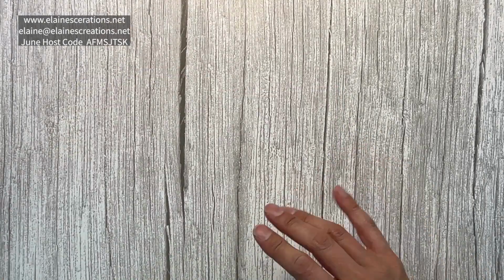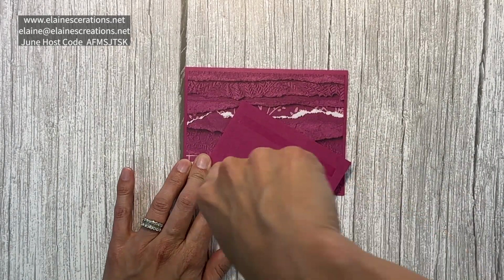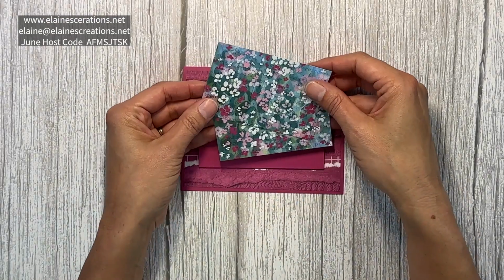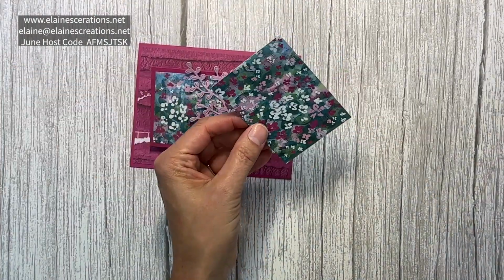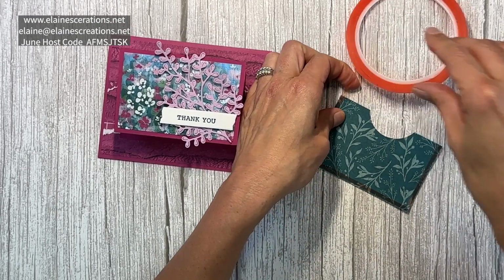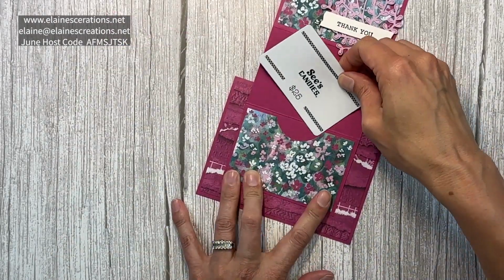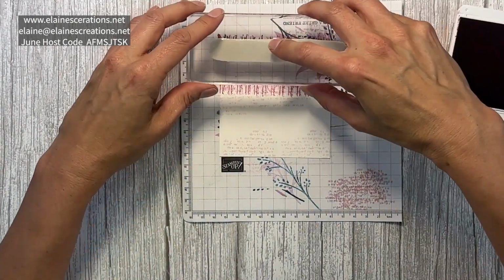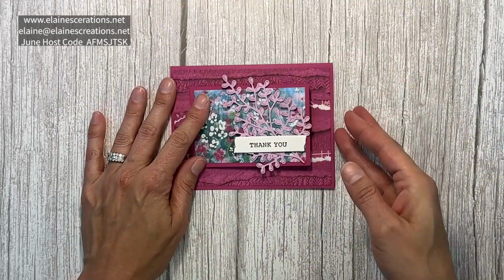How to Make a Gift Card Holder Card! Sweet Stampin' #695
Learn how to create this gift card holder card with Stampin' Up!'s Gorgeously Made stamp set and dies which are part of the Masterfully Made suite in this video tutorial!

Masterfully Made 12" X 12" (30.5 X 30.5 Cm) Designer Series Paper [161192] - Sale: $10.62